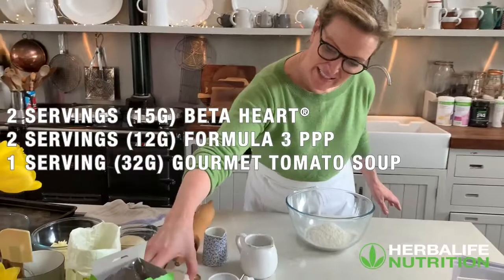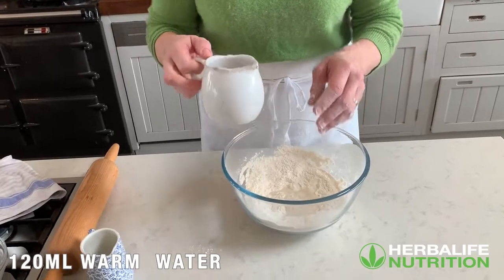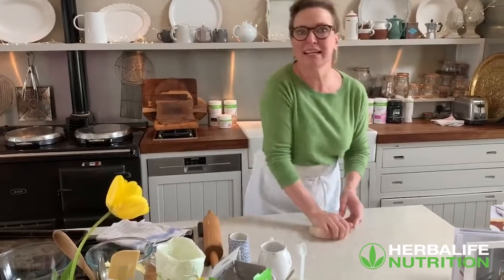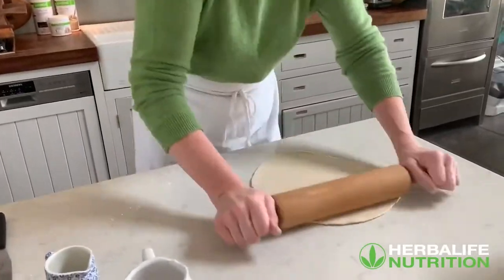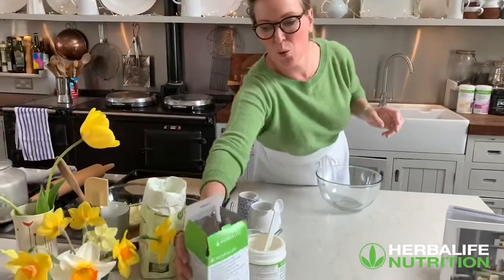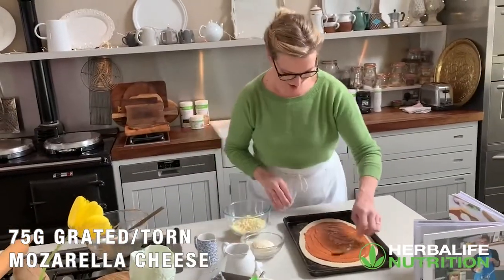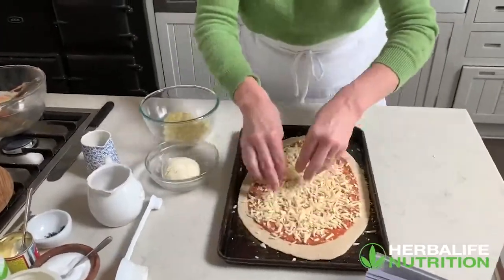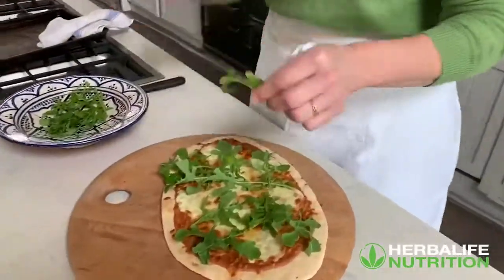Cookalong 👩‍🍳 - Herbalife Pizza with Celebrity Chef Rachel Allen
Start your journey with Herbalife, click on the link and register